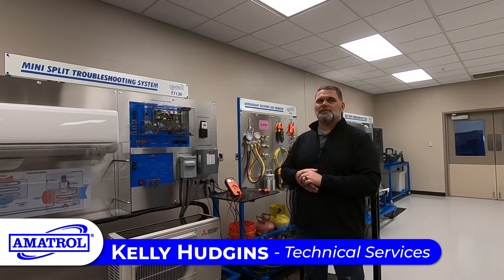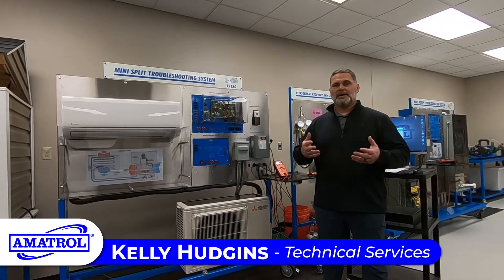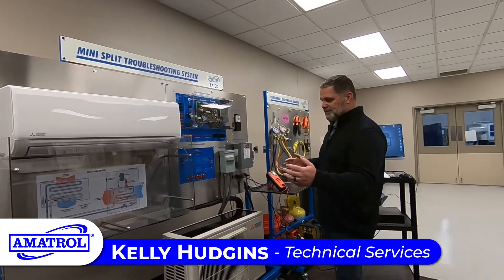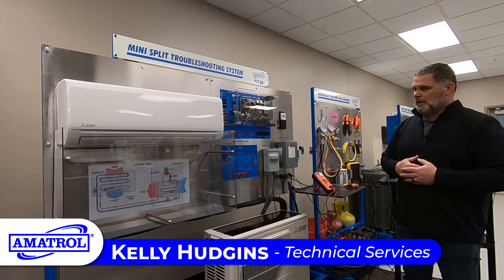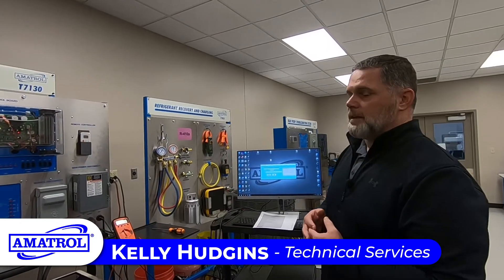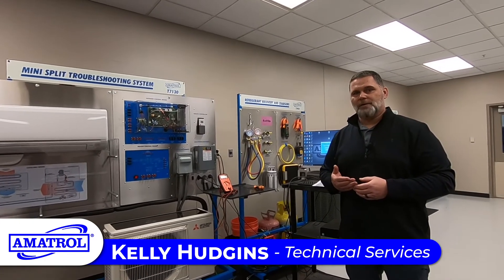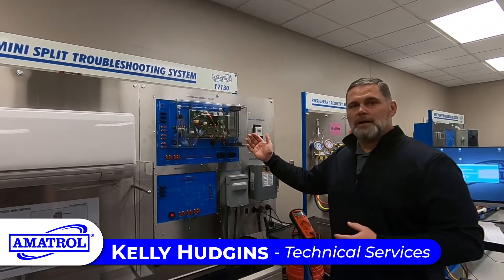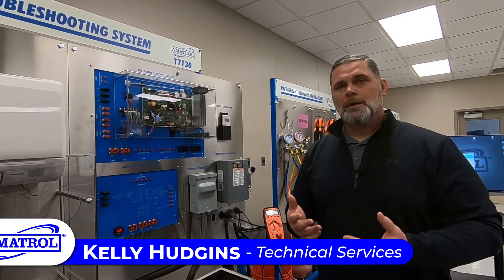Mini-Split HVAC Training System T7130 (Amatrol)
In this video, Amatrol technician Kelly Hudgins speaks about the features of our new T7130 Mini-Split Troubleshooting System. These HVAC systems are gaining popularity, and more heating and air conditioning repair companies need technicians who can work on them. Take a look at how it can fit into your CTE lab, or your training program!